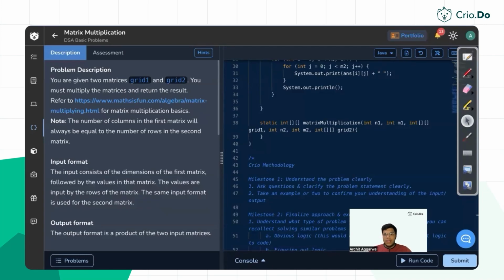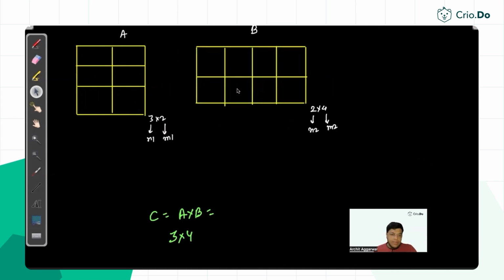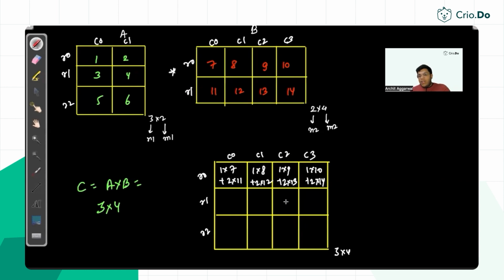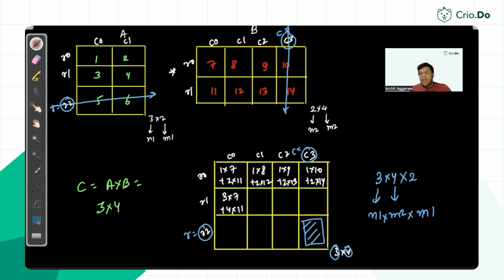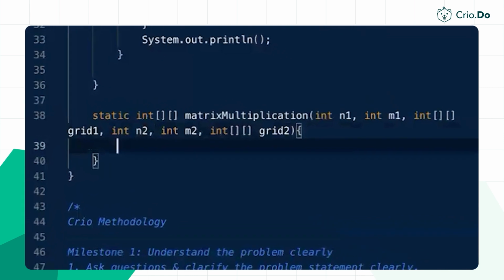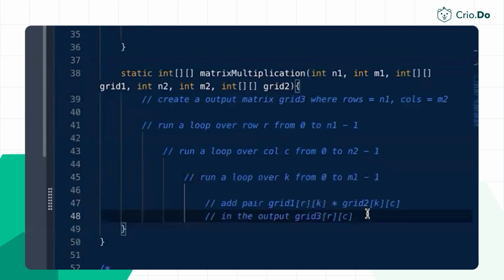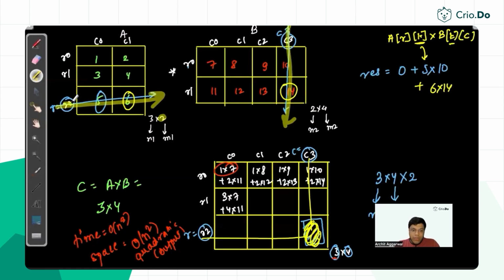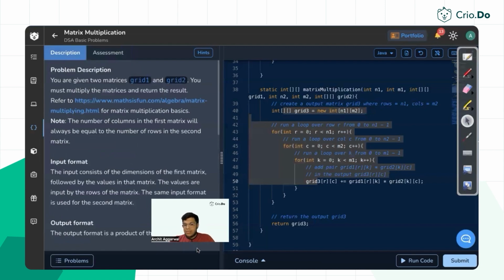Multiplying Matrices | Java | Master DSA Interview Questions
Chapters
00:00- Introduction
00:13- Problem Statement
13:53- Pseudocode
23:59- Implementation